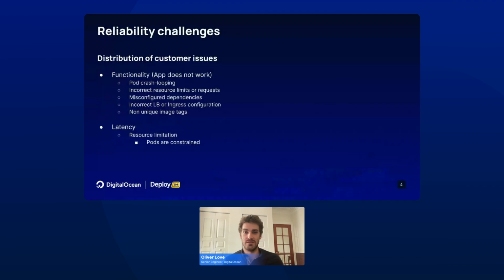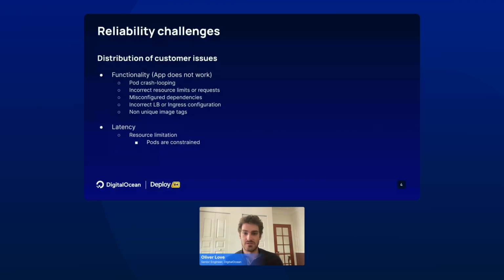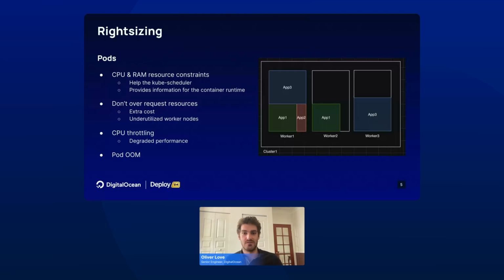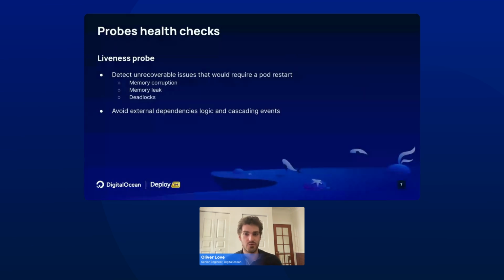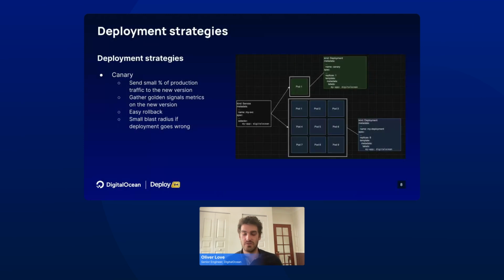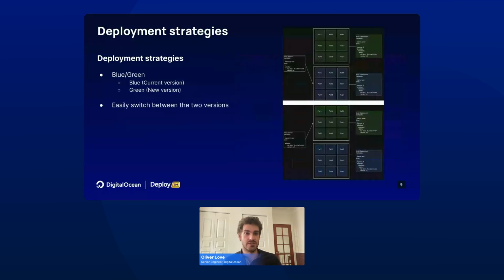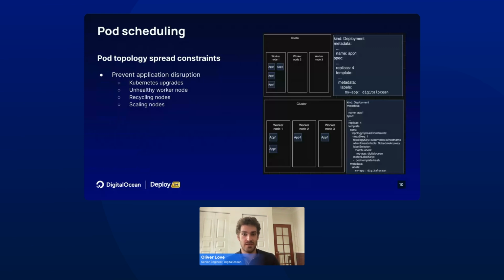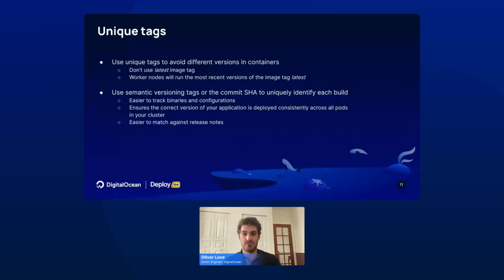DOKS - Kubernetes Reliability - Deploy 2024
Learn the best practices for Kubernetes reliability for startups and SMBs, including how to use rightsizing, deployment strategies, pod scheduling and more to improve your Kubernetes reliability.